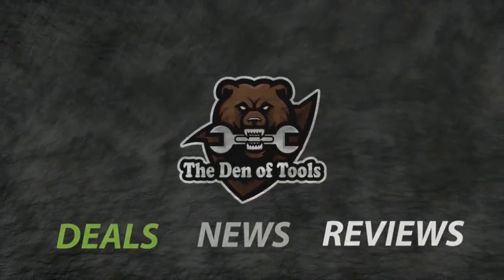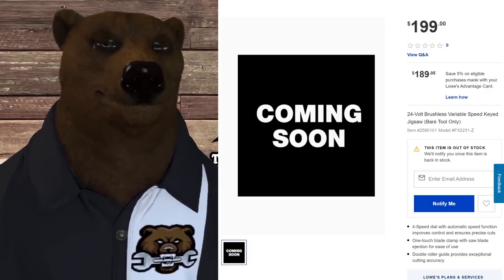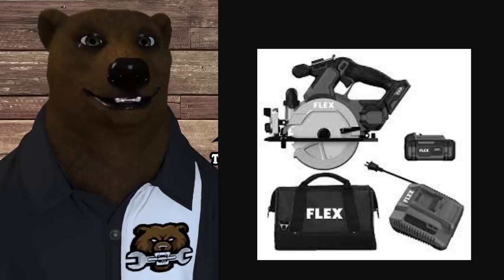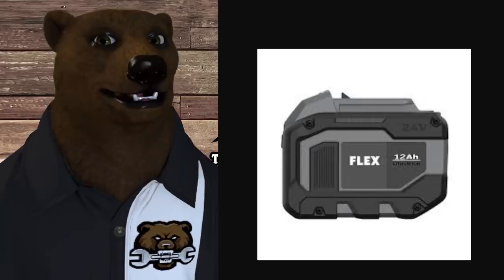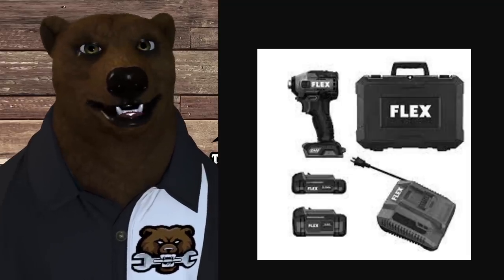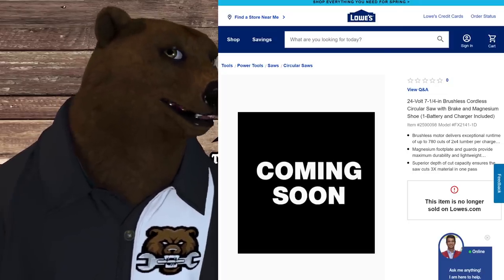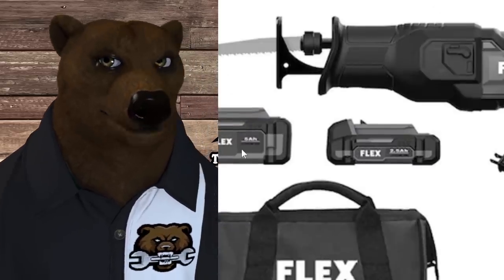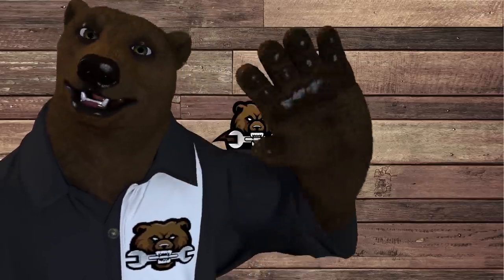Leaked! 24V Flex Tools Prices & Pics!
Support the Den Of Tools:
The Home Distiller's Workbook
BitCoin: 3M3eH9Lyjo9XPjsUZ5LY9SWWeUJuCc4nqT